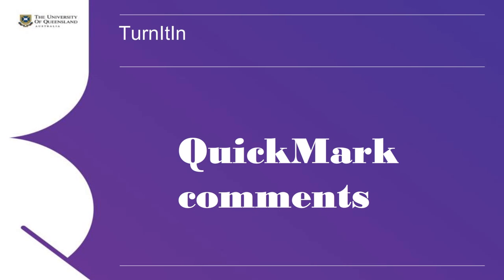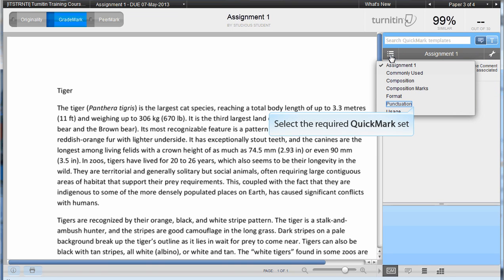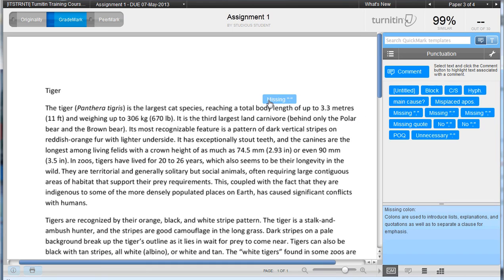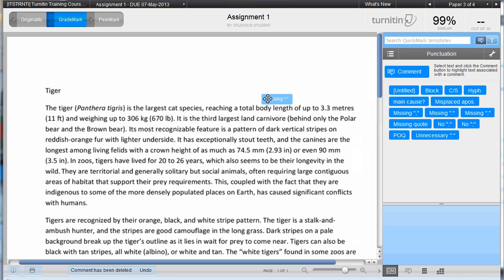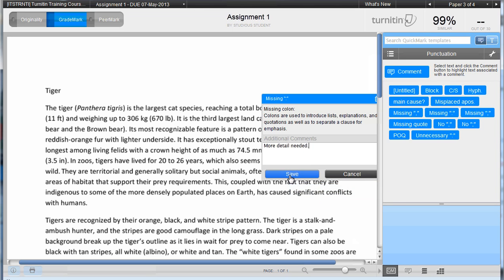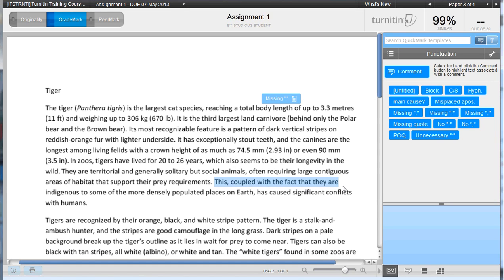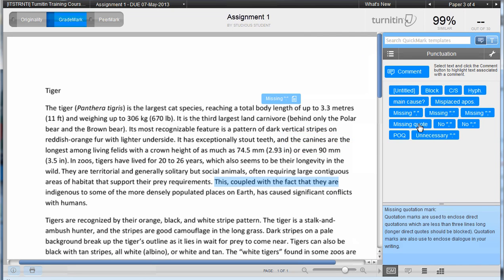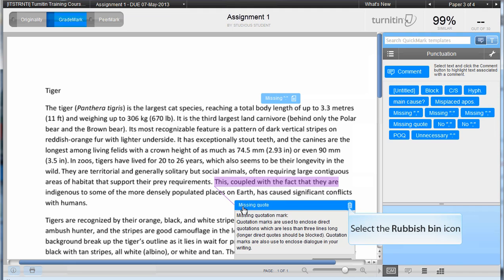TurnItIn - QuickMark comments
Use a comment bank in TurnItIn